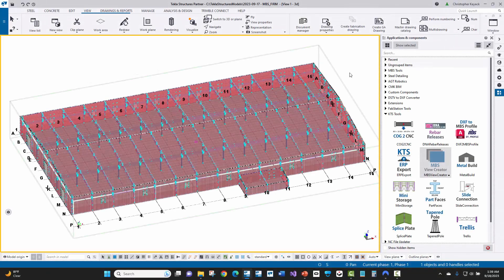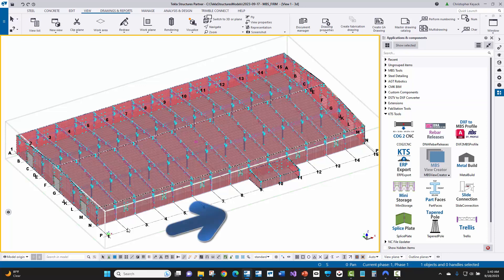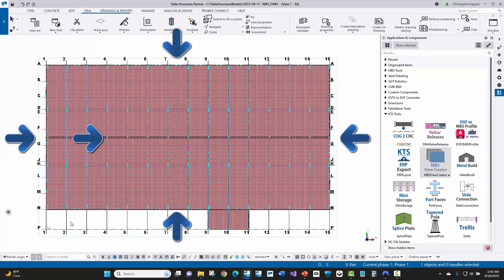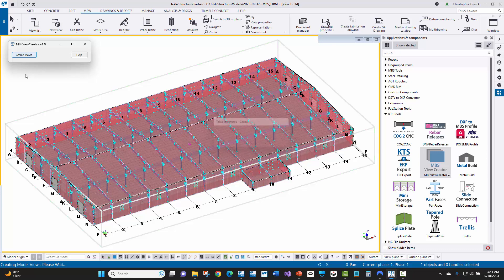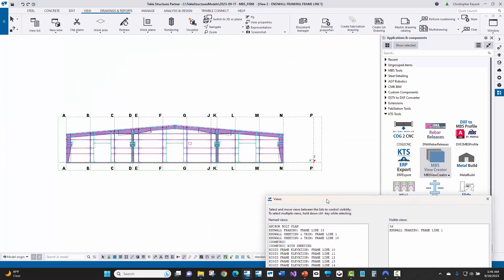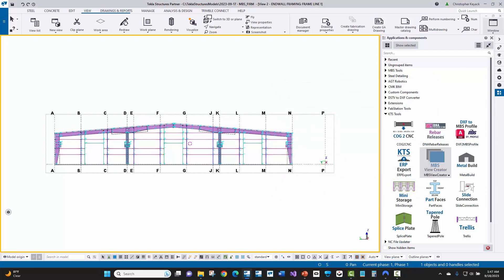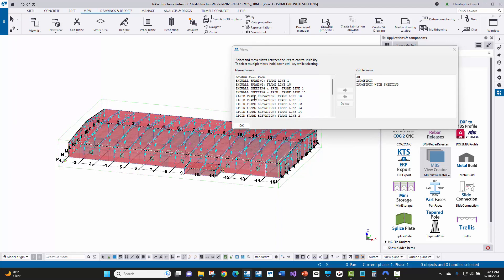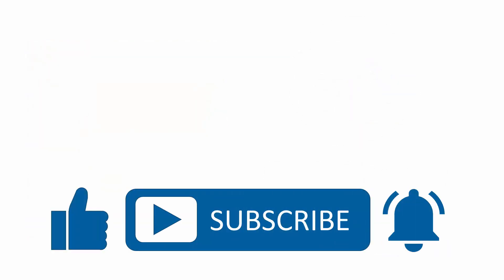KTS - MBS View Creator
This videos shows the MBS View Creator extension for Tekla Structures created by Keyack Technology Solutions. This tool automatically generates model views based on the grid created by MBS imported to Tekla Structures via SlideRule. This saves a lot of time from having to manually generate elevation and plan views.